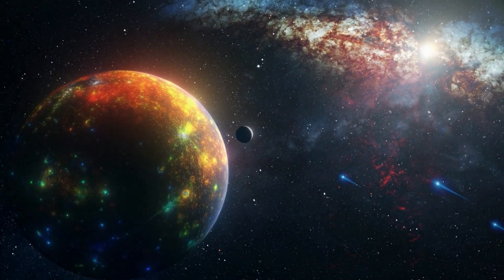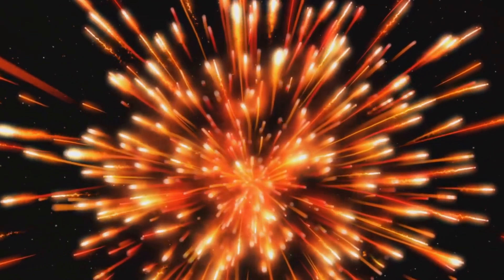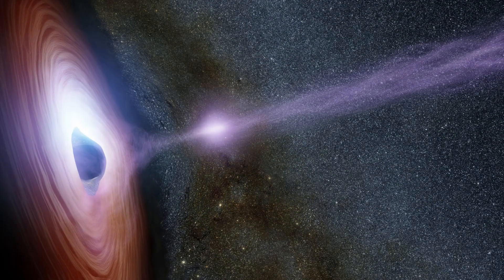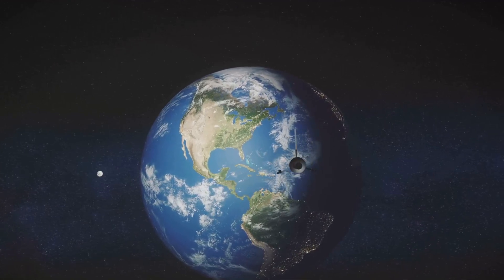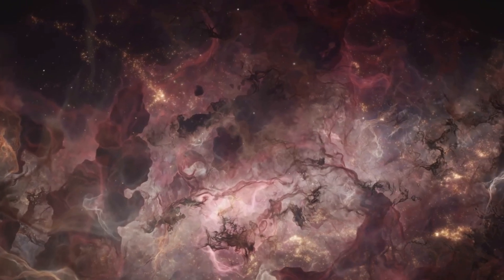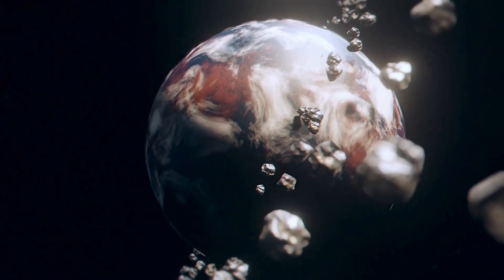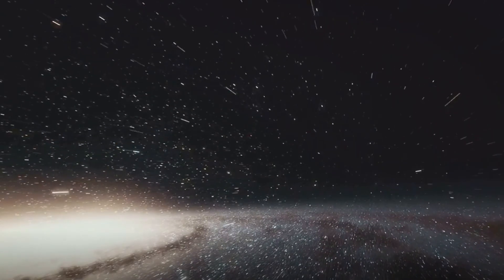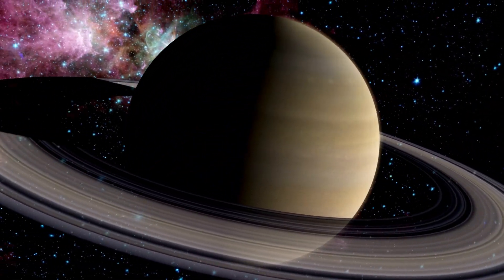Where Is the Edge Of the Universe? Journey Beyond the Edge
In this fascinating video, we embark on a cosmic journey to explore one of the most mind-boggling questions of all time - Where is the edge of the universe?

Join us as we delve into the depths of space and uncover the mysteries hidden within the vast expanse of the universe. From mind-bending theories to cutting-edge discoveries, we'll take you on a mind-expanding adventure like no other.

Prepare to have your perceptions challenged and your curiosity ignited as we examine various theories about the edge of the universe. Could it be a boundary beyond which nothing exists, or does the universe stretch on infinitely?
1. Introduction - The Universe's Edge
2. Understanding the Universe
3. The Observable Universe
4. The Edge of the Universe
5. The Multiverse Theory
6. Conclusion - The Universe's Edge